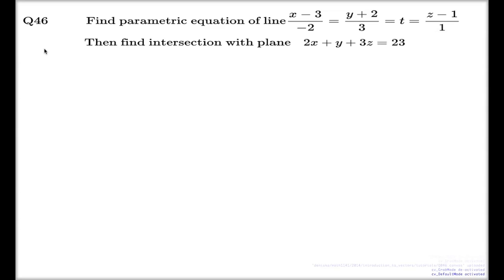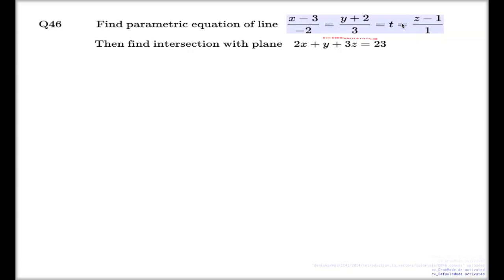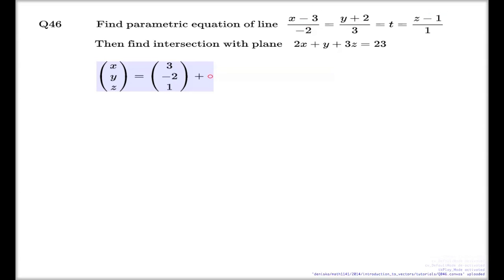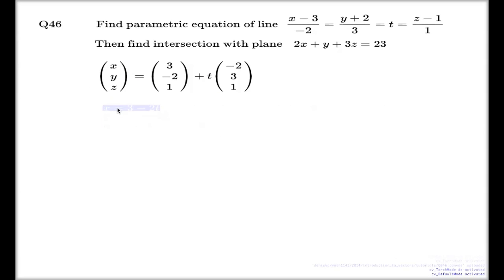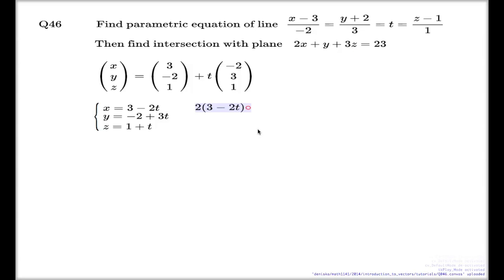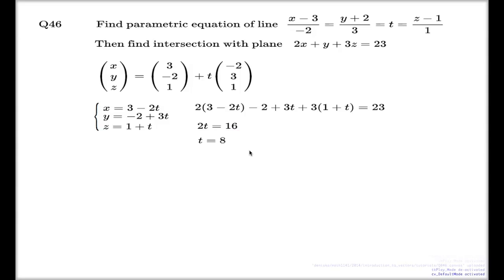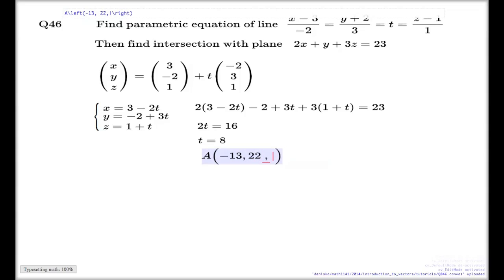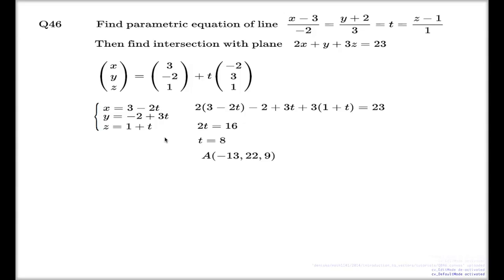Tutorial Q46 Chapter 1 -- plane and line intersection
Finds intersection point between a plane and a line given in Cartesian  form.